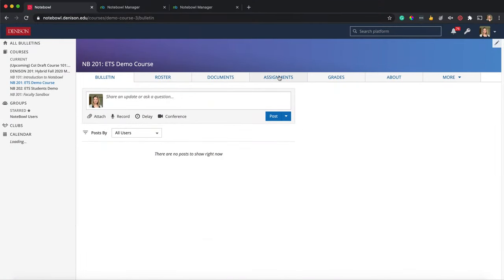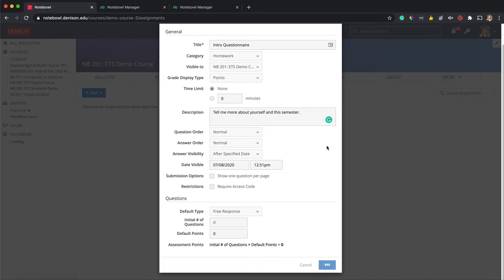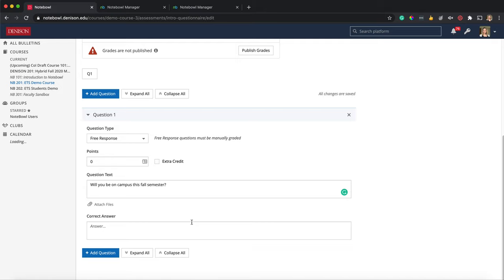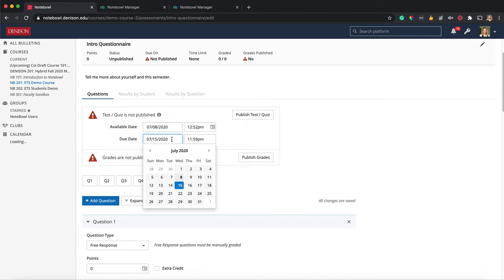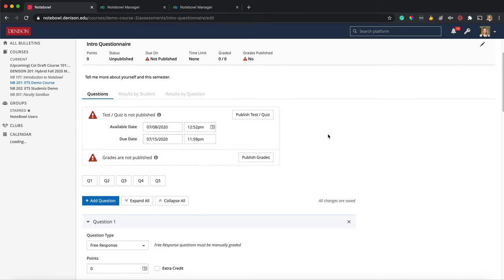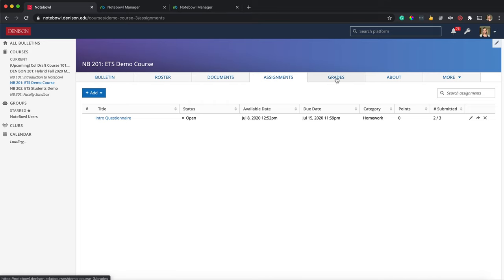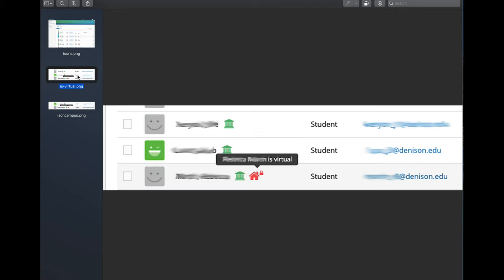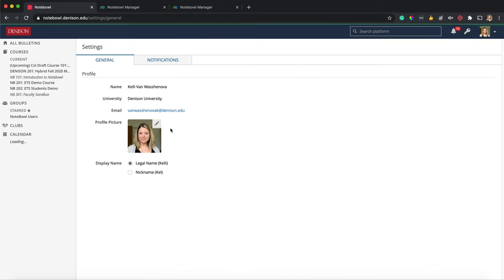Creating Intro Questionnaires in Notebowl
"How can I find out more about my students' and their situations?" "How can I keep it all in one place?"
ETS can help! You can create quizzes in Notebowl to gather information on your students. The benefit of using Notebowl is that you can easily flip through responses by question or by student. Watch to learn more.